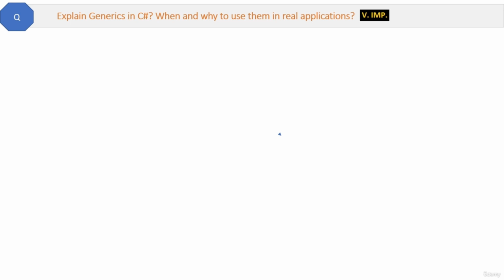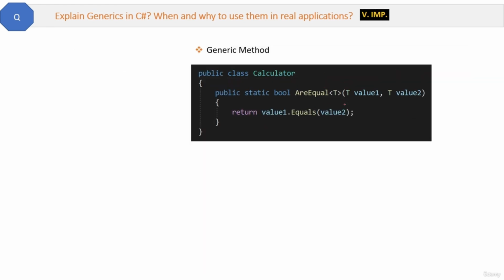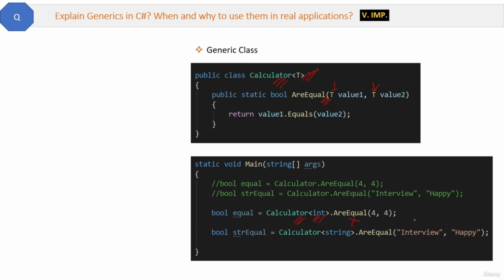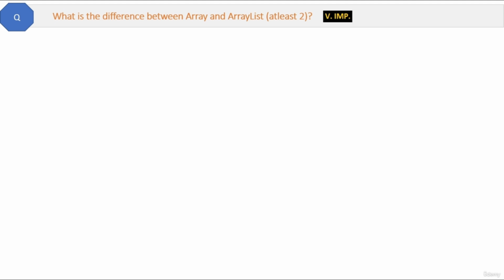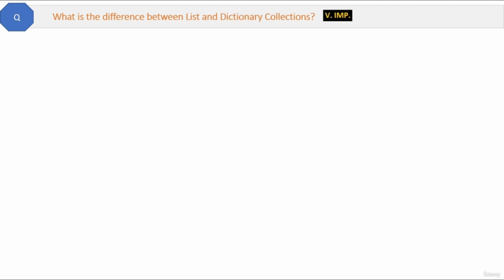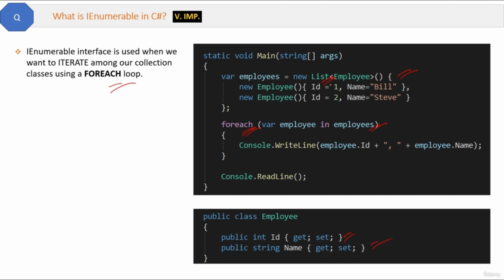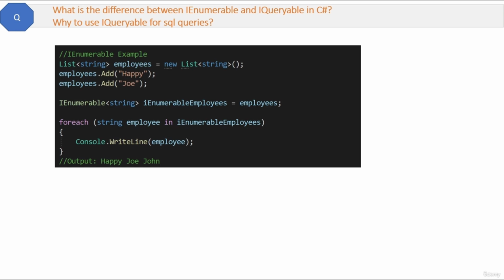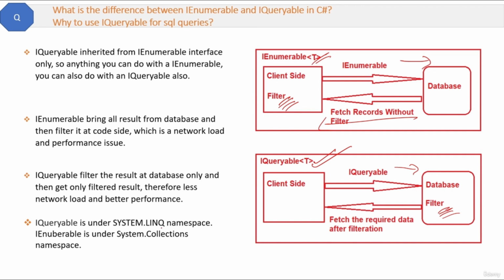6. OOPS & C# - Generics & Collections